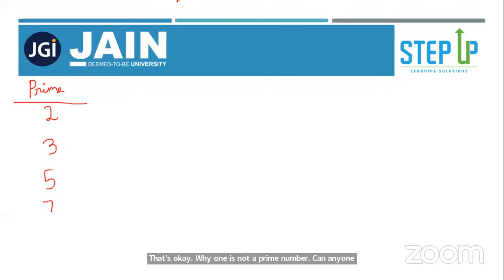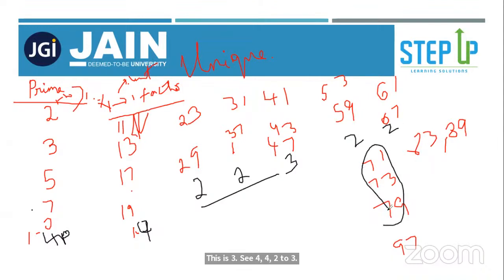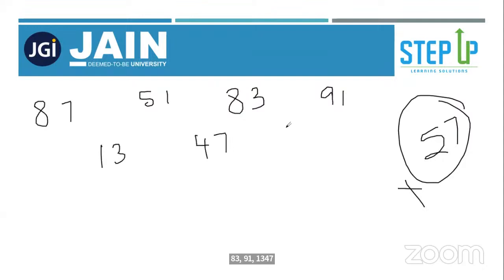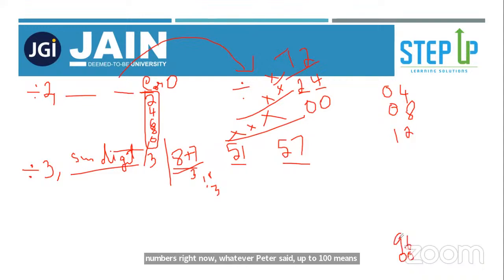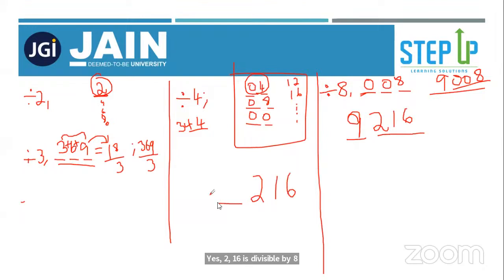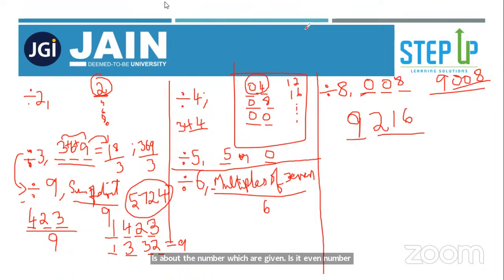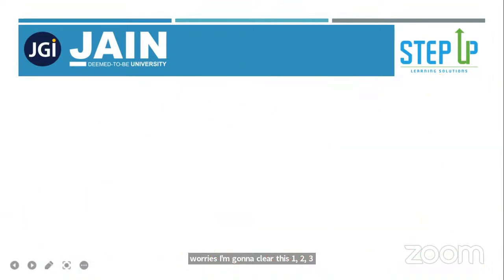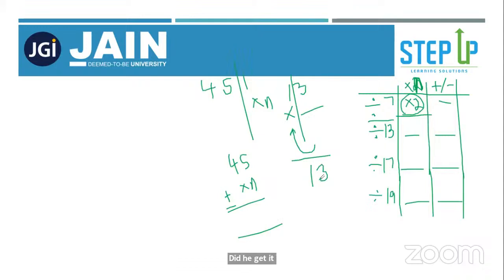PRAGATII 2023 Free Classes_Sponsored by Jain University